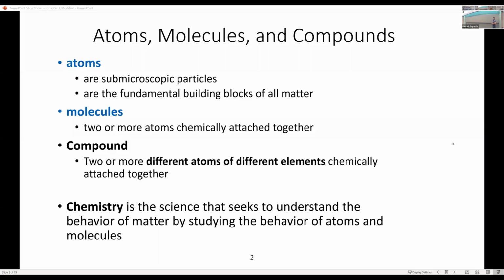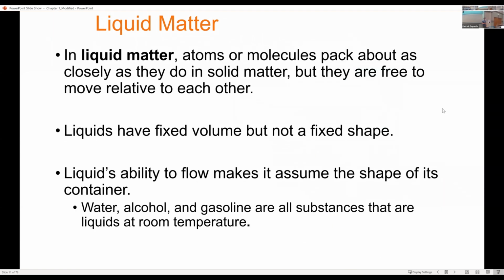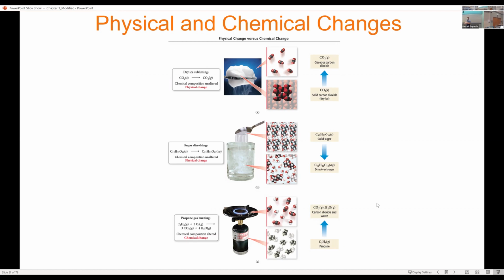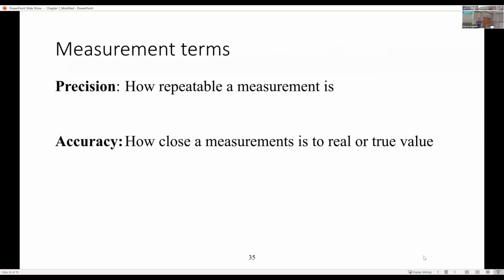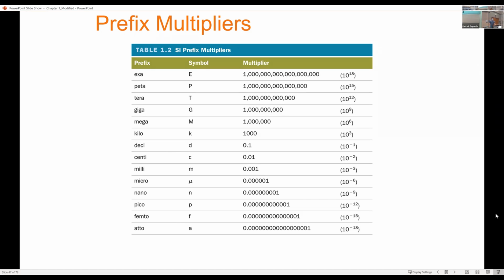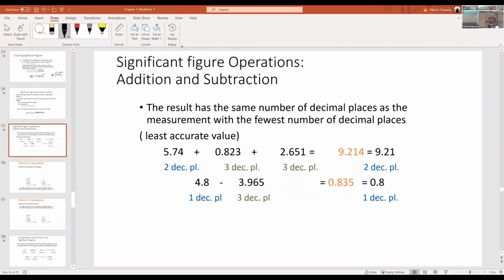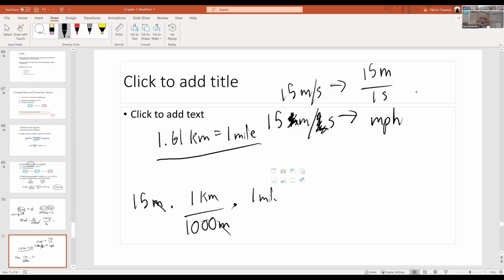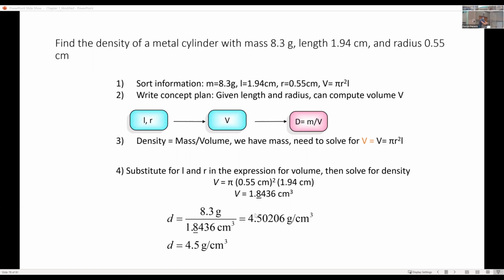CHEM-125 Chapter 1: Matter Full Lecture - Reupload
Reupload Fall 2020 Chemistry I
Chapter 1 Full Lecture